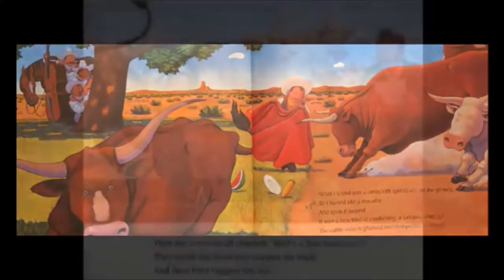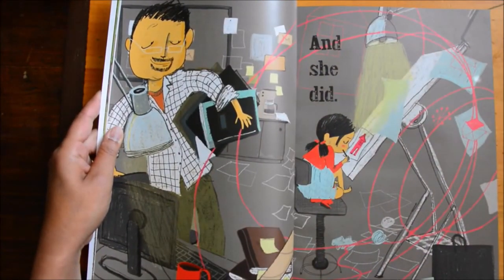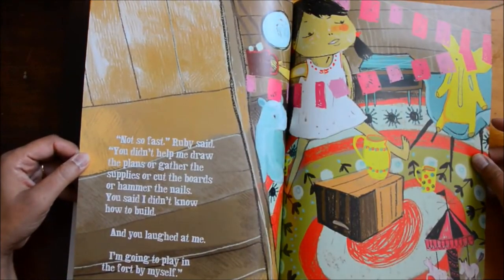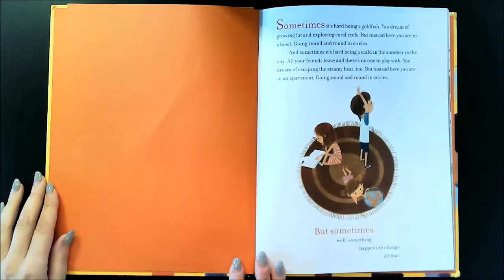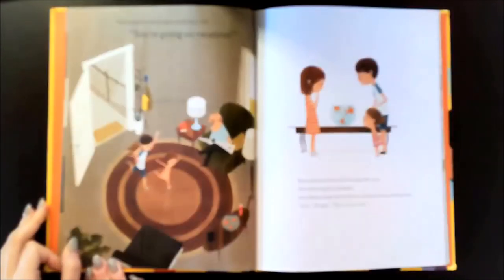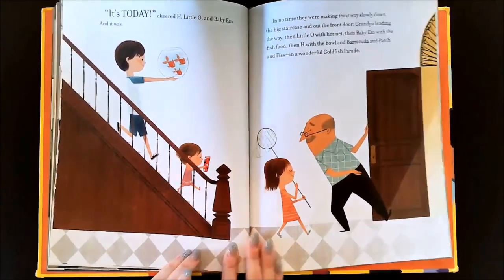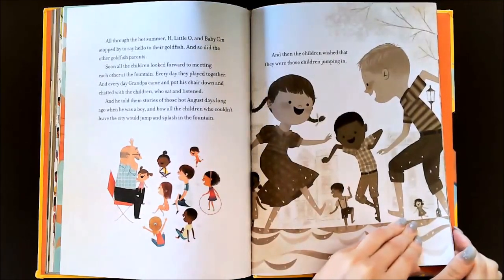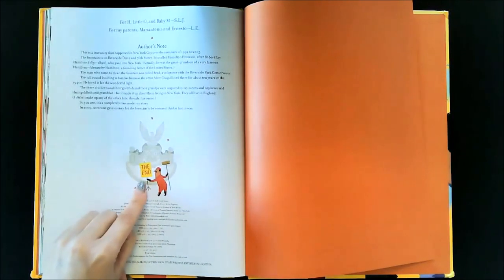Virtual Week of May 24